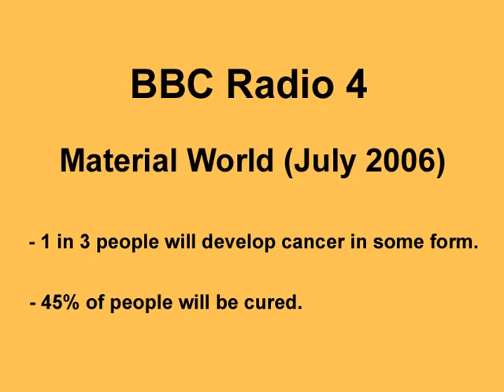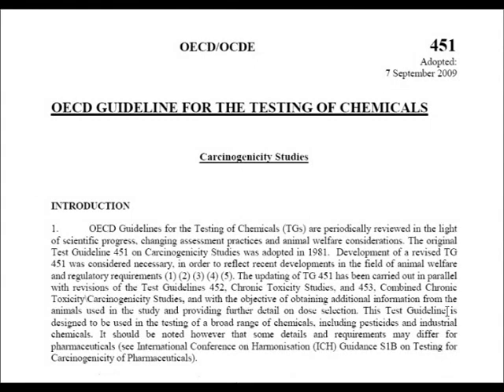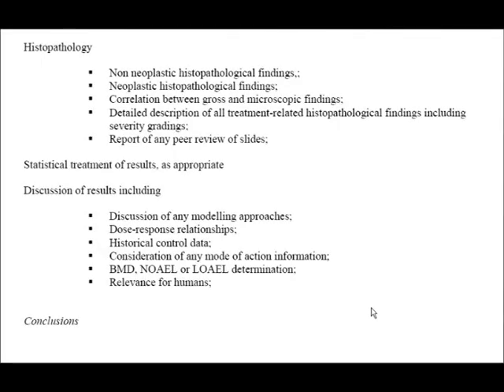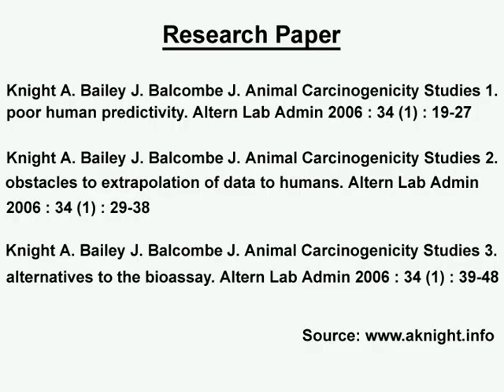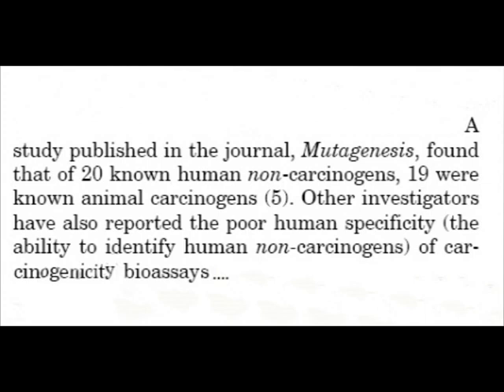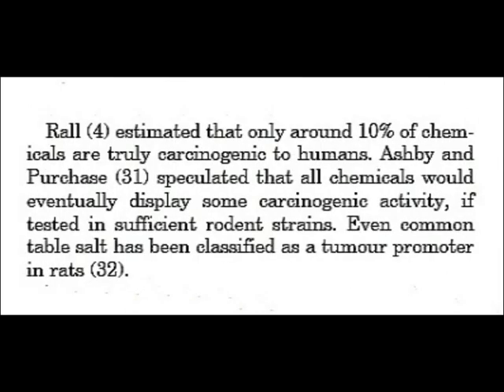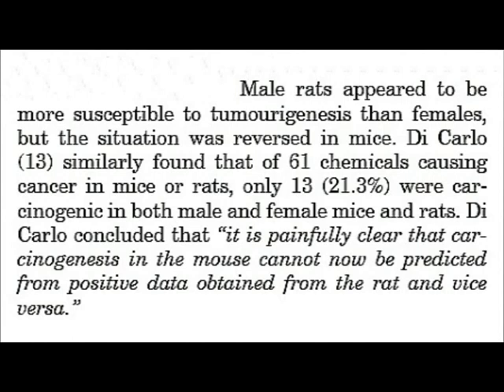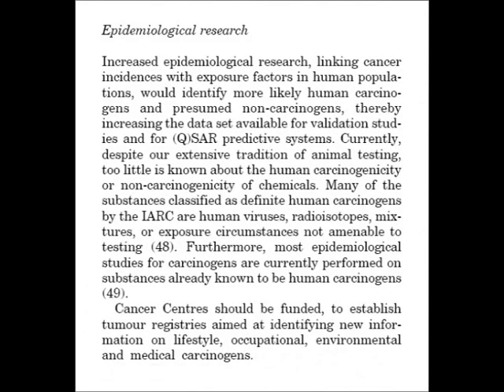Toxicity Tests (pt 02) - Carcinogenicity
In part two of 'Toxicity Tests' we look at OECD TG 451 test for Carcinogenicity.  This is an animal test.  Next we look at a research paper by Knight, Bailey and Balcombe who identify anomalies with the OECD test.  Their primary concern seems to be with the tests specificity.  Lastly, we hear from some other scientists who are also sceptical about the OECD test's ability to correctly predict human carcinogens.